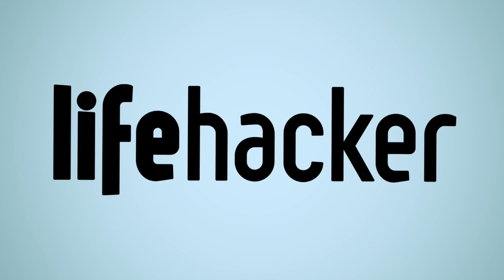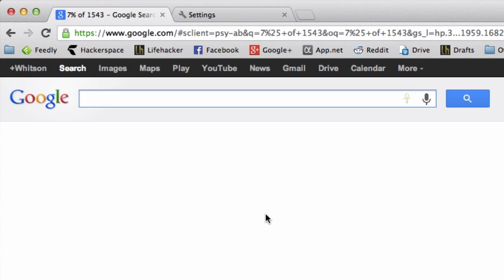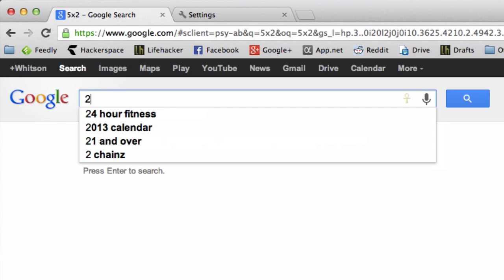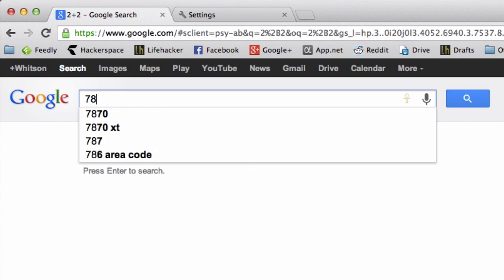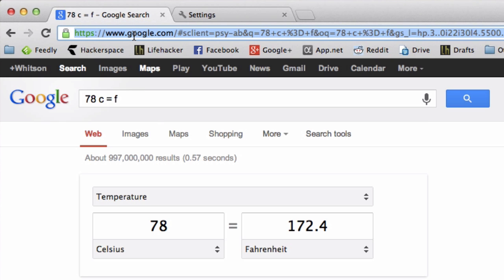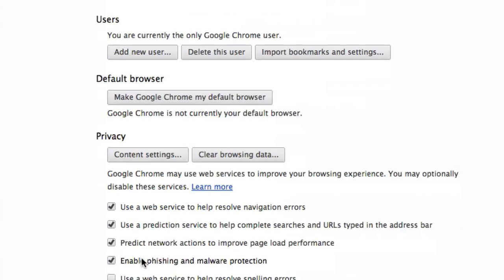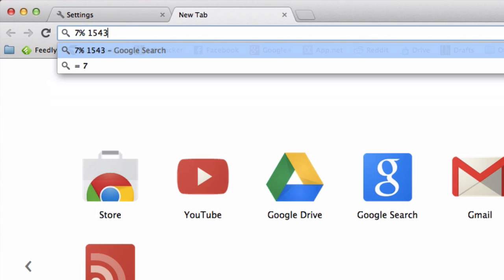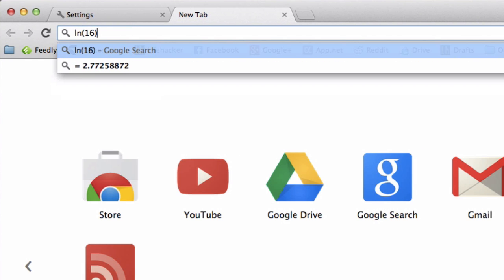Make Instant Calculations From Your Browser's Search Bar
You can do this with Firefox, Safari, and IE too!